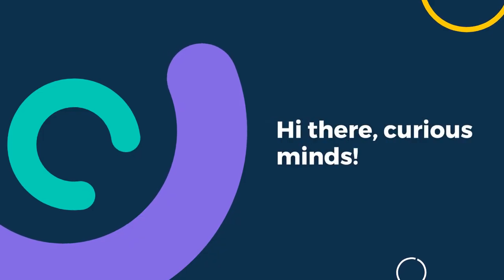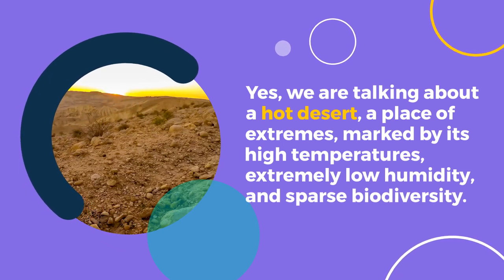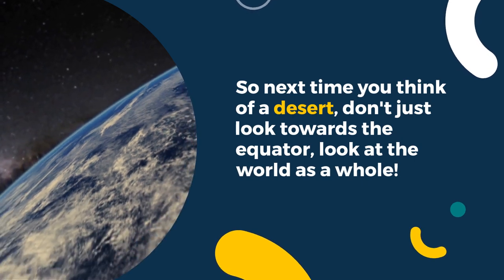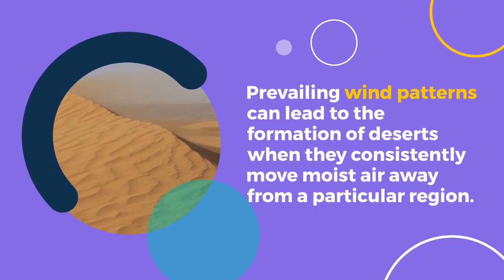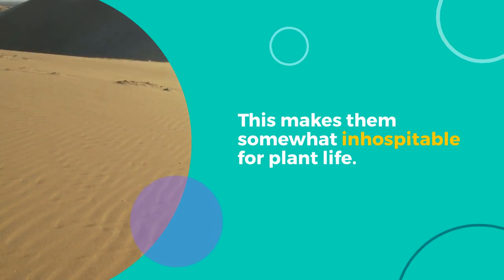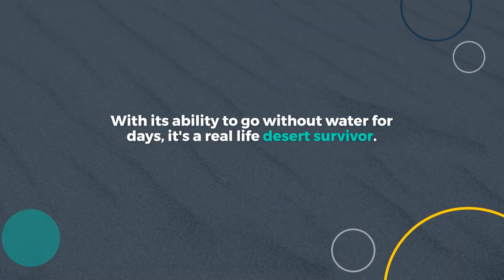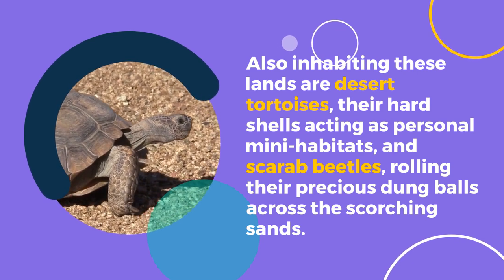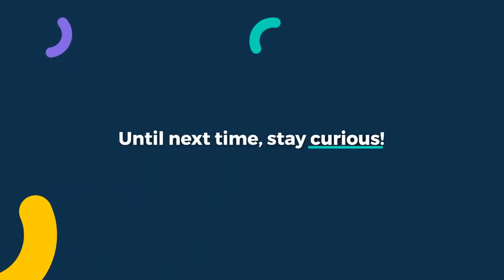Hot Deserts | How are hot deserts characterised? | StudySmarter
Discover the captivating world of hot deserts in this fascinating geography video. Explore these scorching and arid landscapes characterized by limited rainfall and biodiversity. Learn how prevailing wind patterns and the rain shadow effect contribute to the formation of hot deserts, while also unraveling the secrets of their nutrient-deficient and parched soils. Delve into the unique flora and fauna that have adapted to survive in these extreme conditions, such as dromedary camels, saguaro cacti, desert tortoises, and scarab beetles. Get ready for a visually stunning and educational journey through the extraordinary hot deserts of the world.

🎓 StudySmarter is the #1 all-in-one learning app that makes studying and exam prep simple and effective! Create flashcards and notes in record time, access study materials & textbooks, and get a study plan. Access to all the study materials and features on the StudySmarter app is 100% free!

Start learning for free today! You can find many more videos and explanations for your studies on Geography

Our ALL-IN-ONE study app gives you:

» Flashcards
» Quizzes
» Lecture Notes
» Study Notes
» Exam Mockups
» Study Guides
» Study Planner
» Textbooks
» Textbook Solutions
» Study Reminders
» Study Groups

94% OF STUDYSMARTER USERS ACHIEVE BETTER GRADES WITHIN NO TIME!